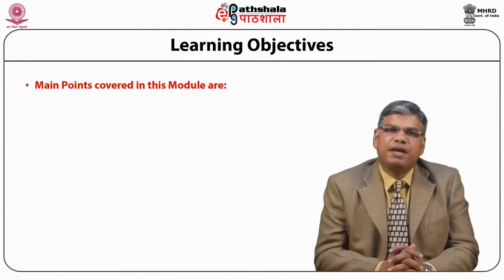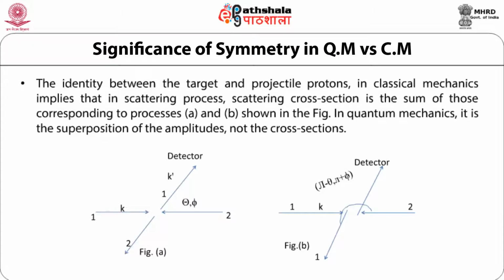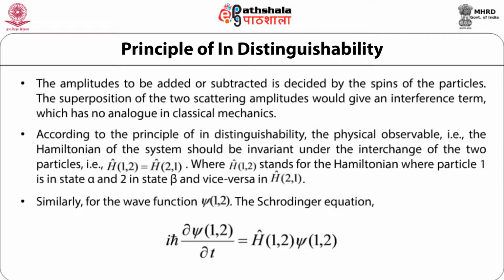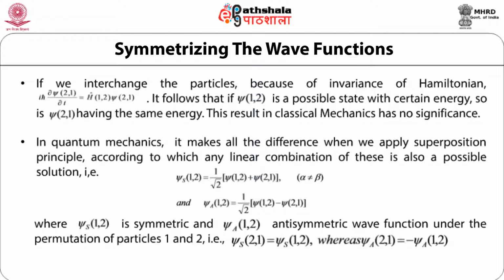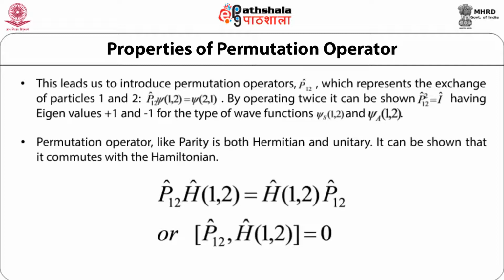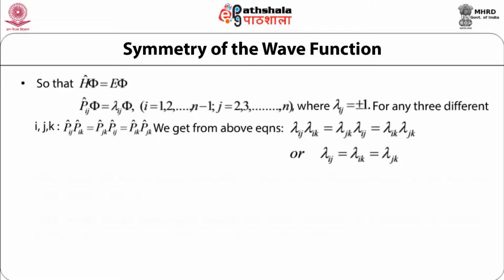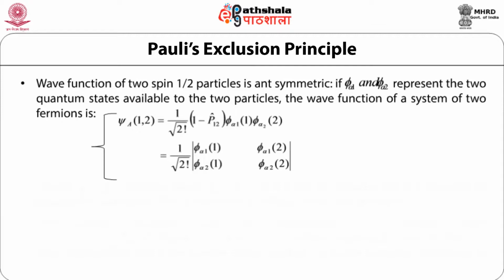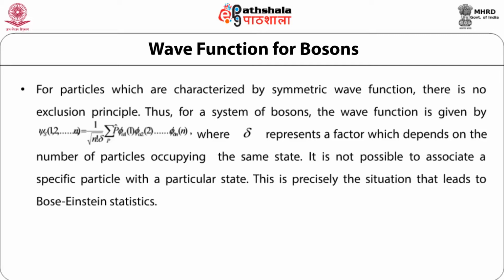Materials Science P02 M22 The Schrodinger equation in three dimensions